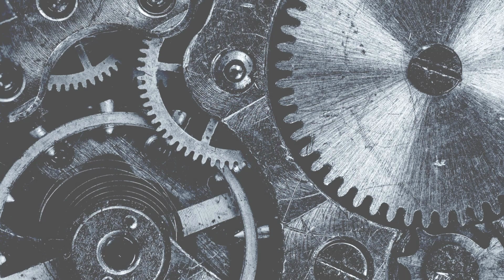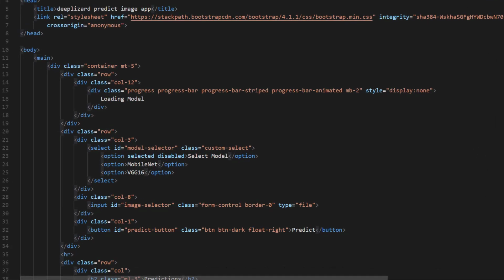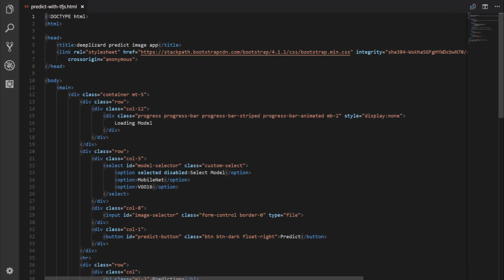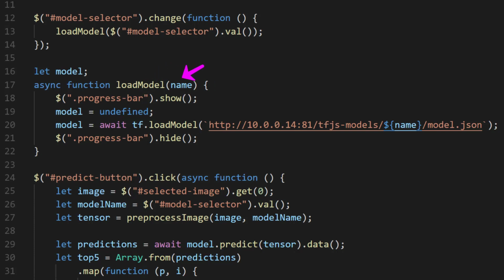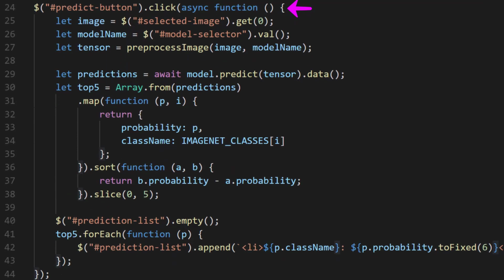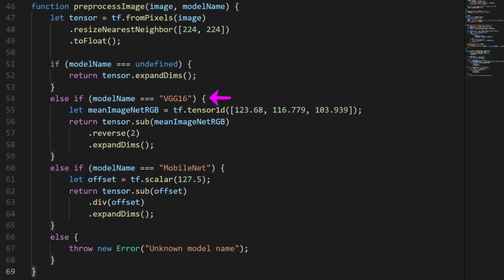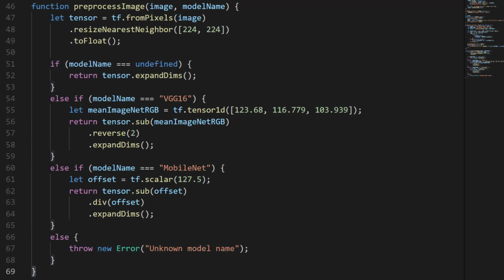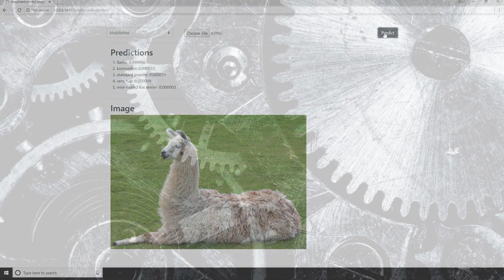TensorFlow.js - Running MobileNet in the browser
In this video, we'll be adding enhancements and new functionality to our deep learning web application to increase its speed and performance. Specifically, we'll see how we can do that by switching models.

We currently have a web app that allows users to select and submit an image and subsequently receive a prediction for the given image.

Up to this point, we've been using VGG16 as our model. VGG16 gets the job done when it comes to giving accurate predictions on the submitted images, however, a model of its size (over 500 MB), is not ideal for running in the browser.

We'll now make use of a much smaller model, MobileNet, which is pretty ideal size-wise for running in the browser, coming in at around 16 MB. With MobileNet, we'll see a vast decrease in time for both loading the model and obtaining predictions.

🕒🦎 VIDEO SECTIONS 🦎🕒

00:00 Welcome to DEEPLIZARD - Go to deeplizard.com for learning resources
00:30 Help deeplizard add video timestamps - See example in the description
07:30 Collective Intelligence and the DEEPLIZARD HIVEMIND

❤️🦎 Special thanks to the following polymaths of the deeplizard hivemind:
Tammy
Mano Prime
Ling Li